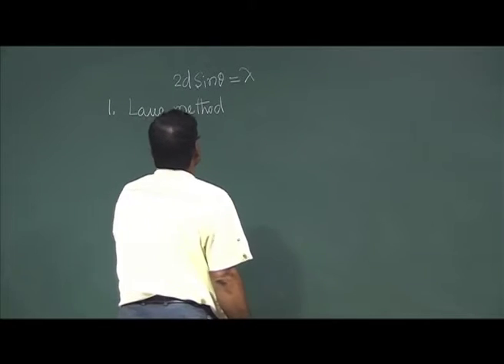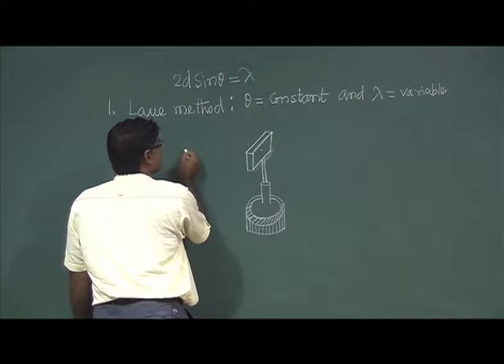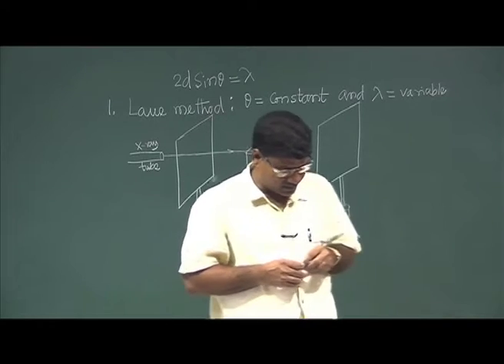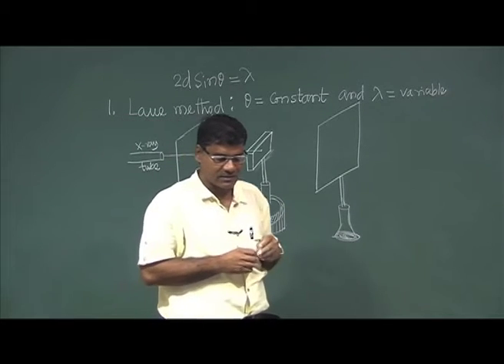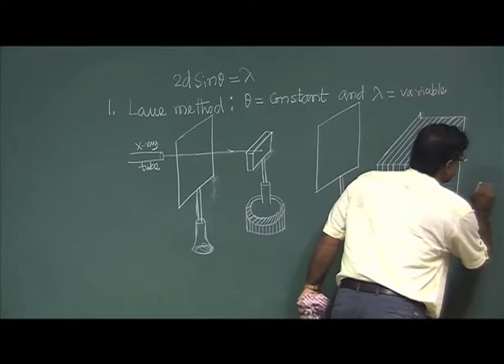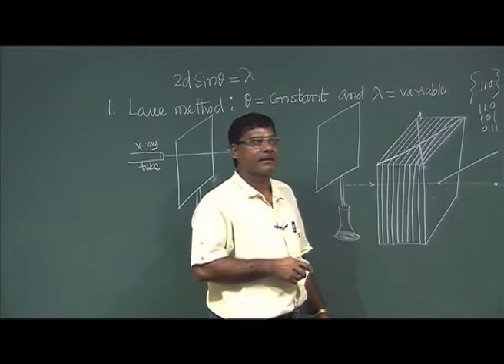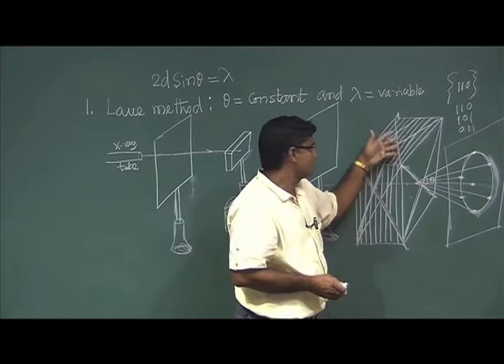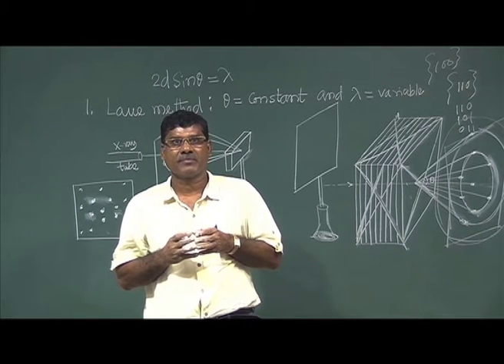X-ray Diffraction from Crystal (Contd.)